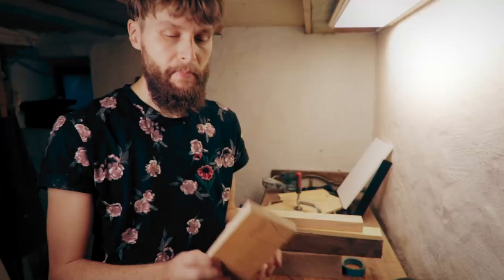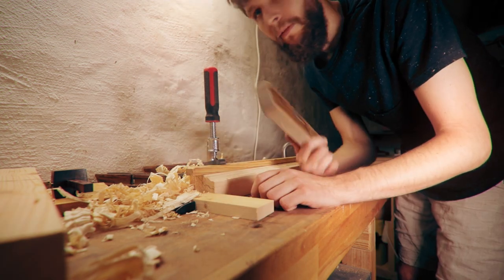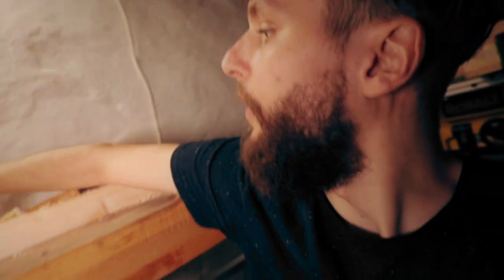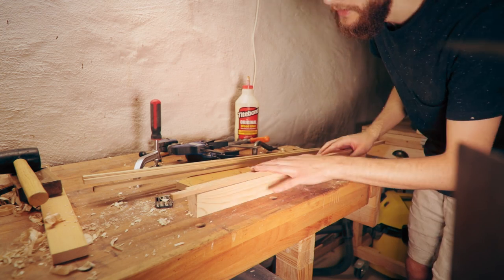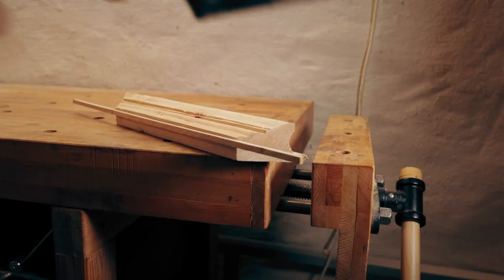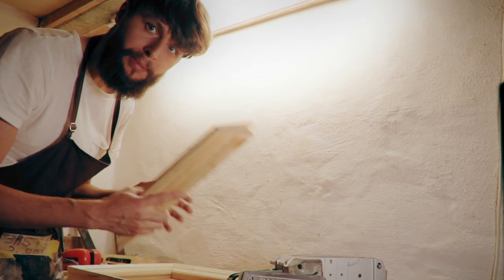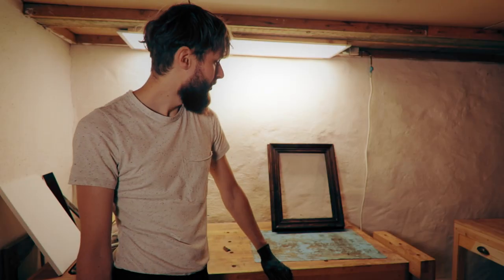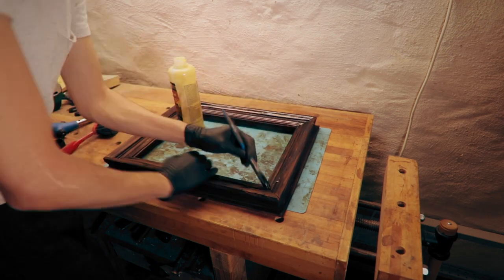DIY Picture Frame // How to make Wooden Molding (w/ Hand Planes)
My first attempt to make a diy picture frame including wooden moldings with hand planes.

My videos are about furniture builds and makeovers and everything in between.
What other people throw away will be used to create new beautiful and useful objects. I'm not a professional and learned woodworking and sewing by trial and error.